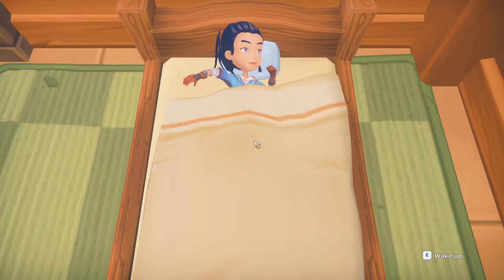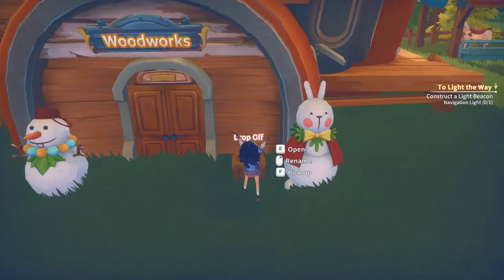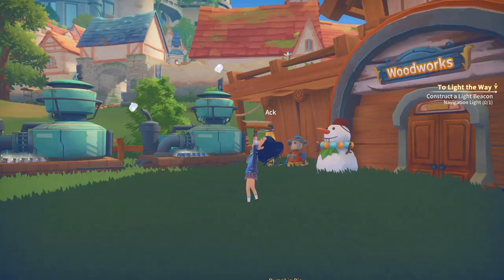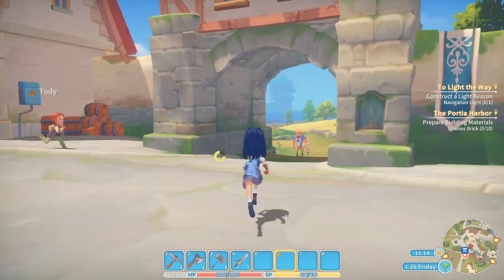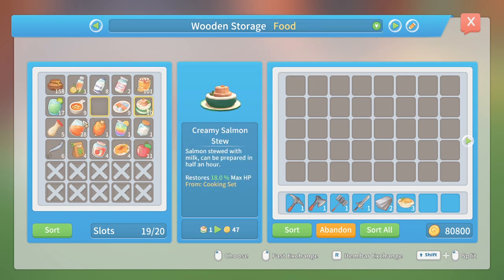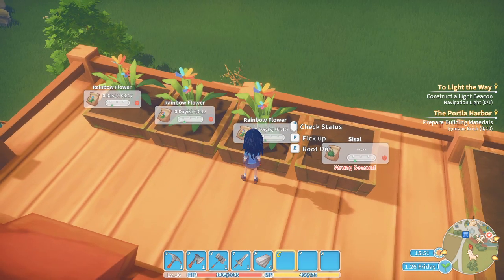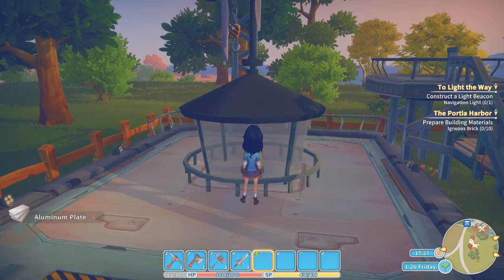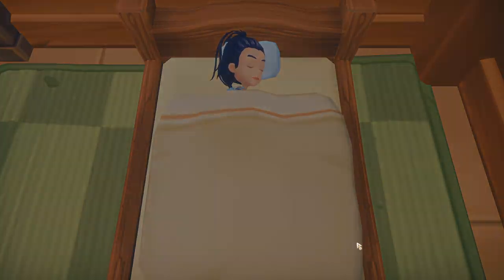You're Married Sonia ! - My Time at Portia [Year 2 - Episode 26]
Welcome back everyone to another year in Portia! We have survived the first year, which was filled with rescue missions, mining, wood struggles and more. Our workshop is ready for more challenges, and hopefully, we'll beat Higgings this year.